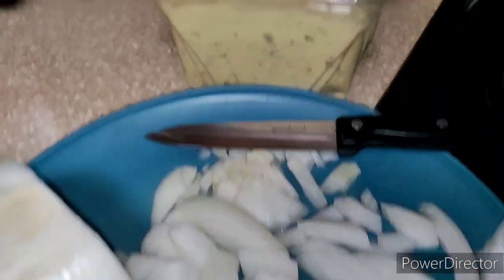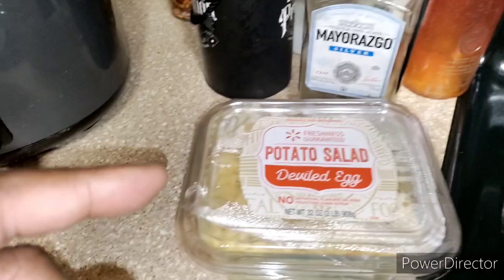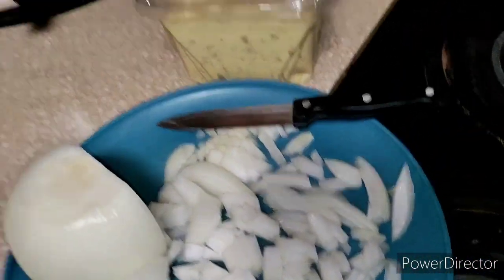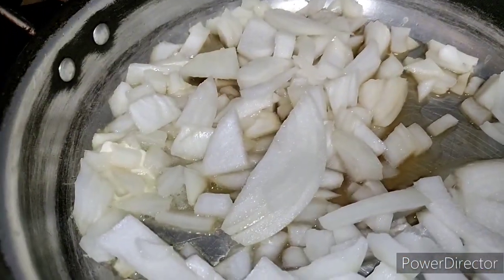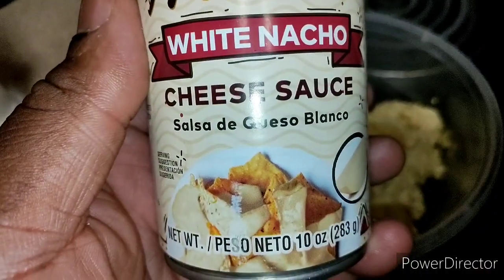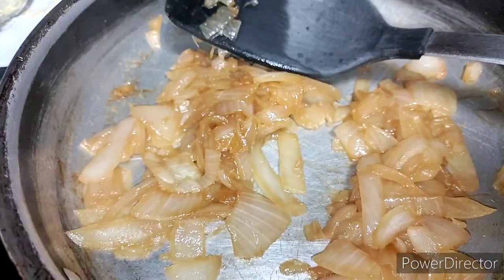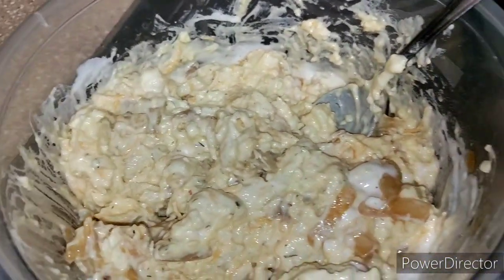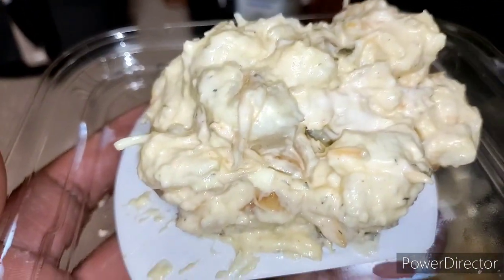THANKSGIVING - LOADED POTATO SALAD